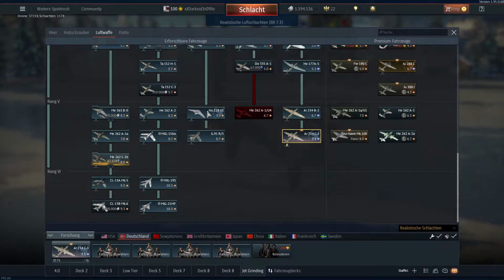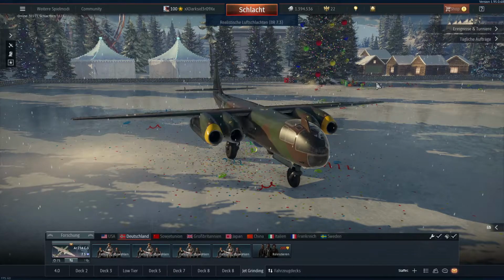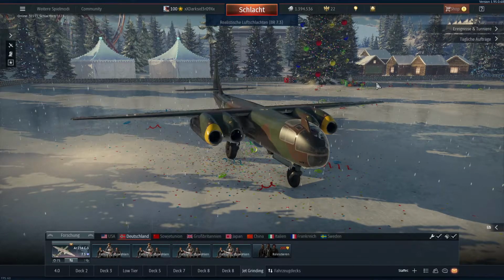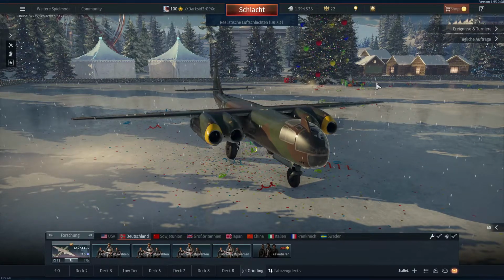Unlocking Top Tier Jets Germany - Arado 234 C-3 Guide🎧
Hello guys,
today I would like to focus on how I personally unlocked all german high tier jet fighters. I have to admit that I spend money on getting a premium membership and the talisman on my Arado. But if you are also willing to spend this money, you will get an awesome grinding machine for top tier jets. For me it took around four days of grinding to unlock everything. Was the grind hard? Yes! Was it worth? I don't know yet.

Cheerio!